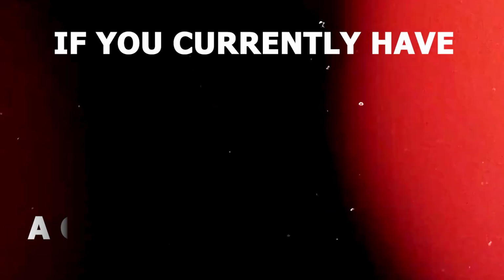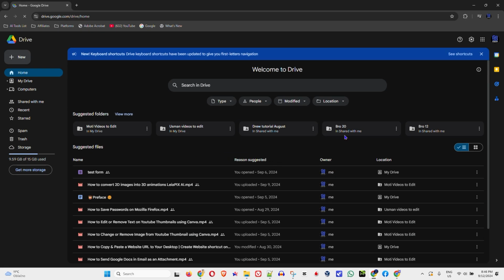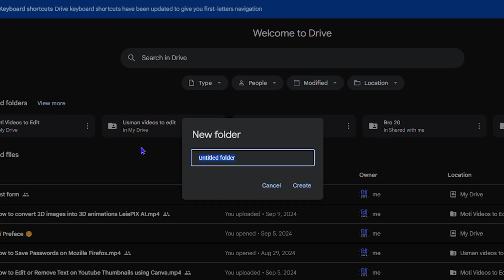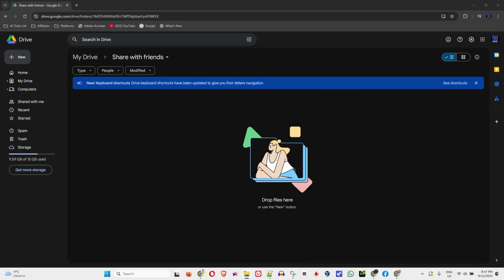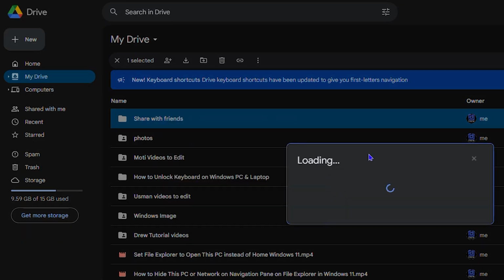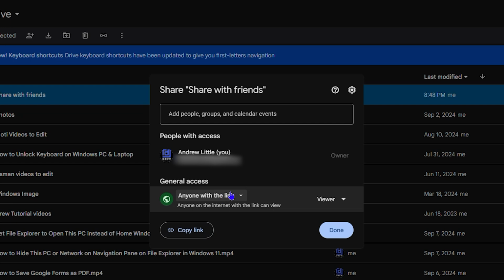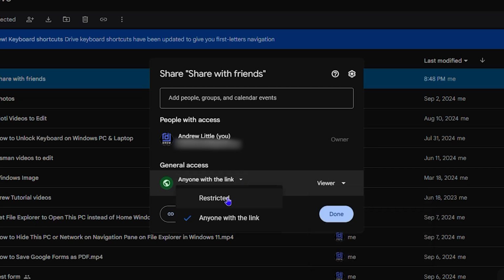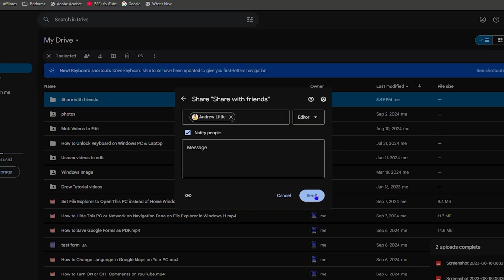How to Share Files & Folders using Google Drive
In this tutorial, I show you How to Share Files & Folders using Google Drive

SEO
► (Related Queries covered in this video)